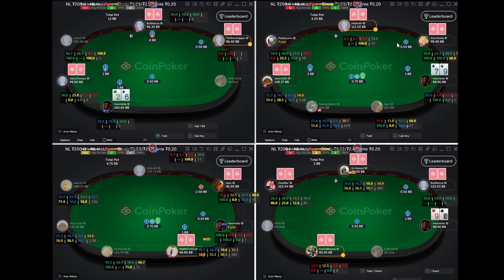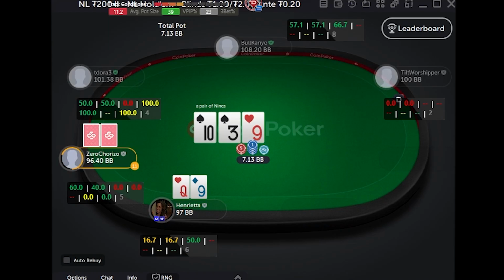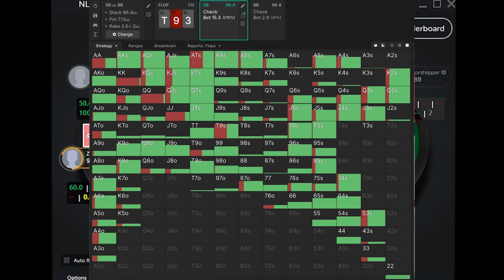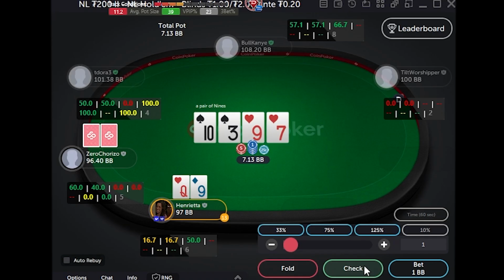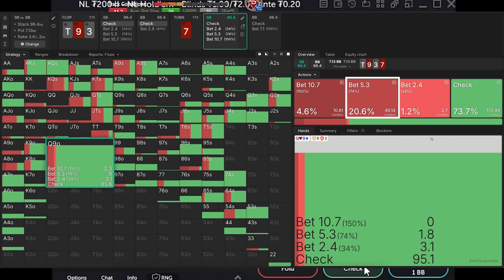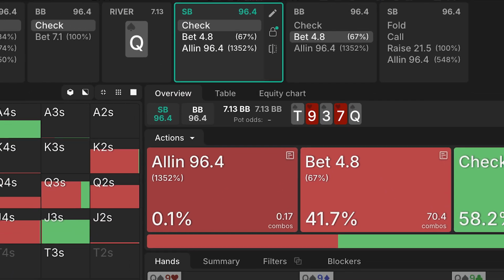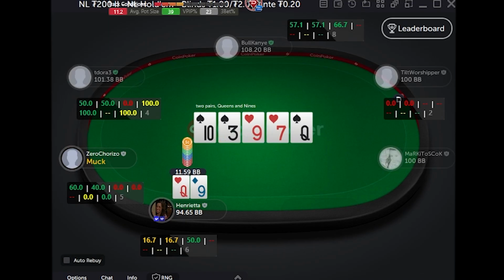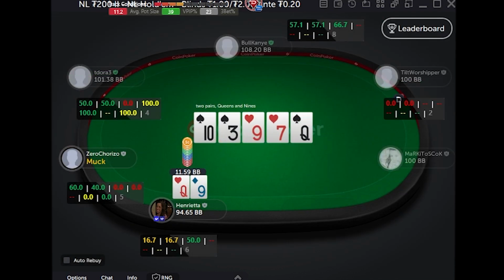Why Is It SO Hard To Check-Call This Two Pair Hand? (Like we SHOULD!) | 200NL Session Analysis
I've been playing 200NL, and in this series, I will go over all the interesting hands in-depth, allowing us to both learn from the solver (and my mistakes). In this video, I will delve into a smaller single-raised pot, where I had a tough decision whether to bet a two-pair hand or play it more passively, and we may encounter a surprising solution. This is a new format, so let me know if you have any feedback!

How to get the most out of the best welcome bonus (150% up to $2000) in online poker